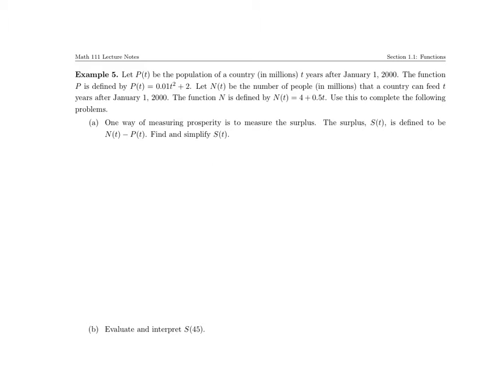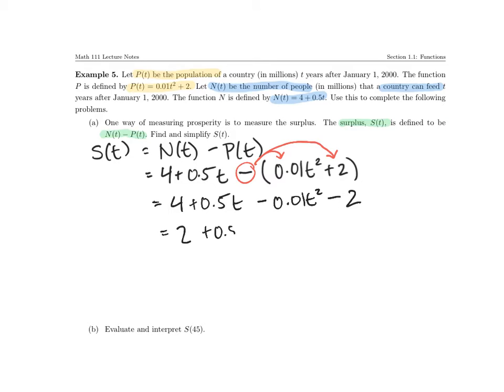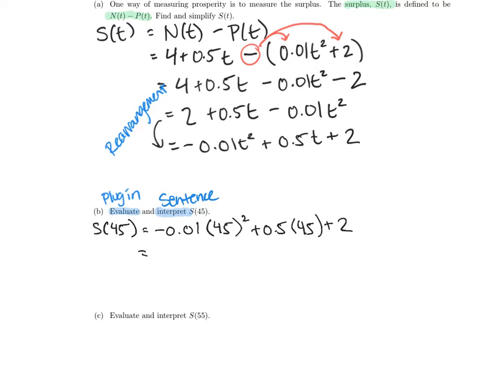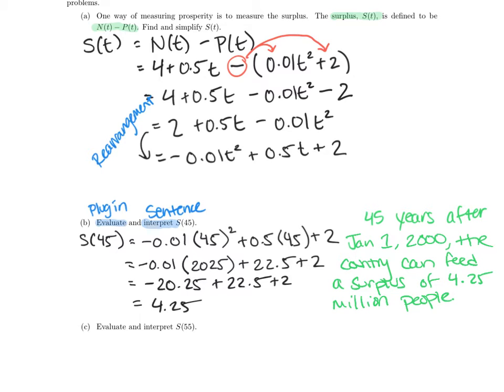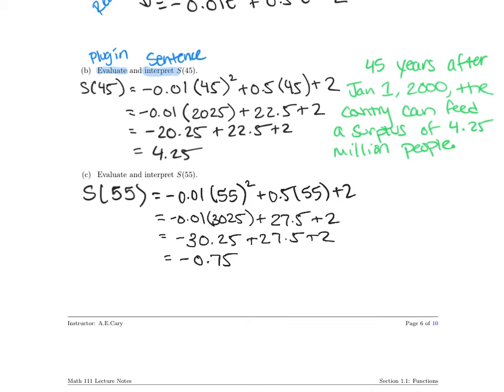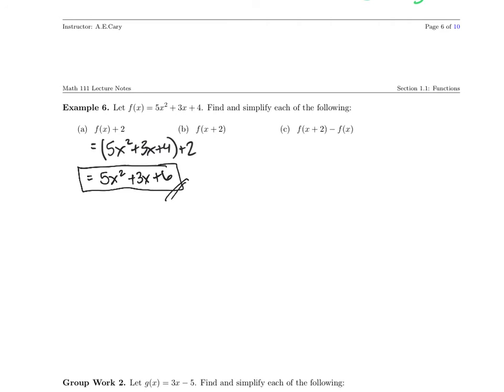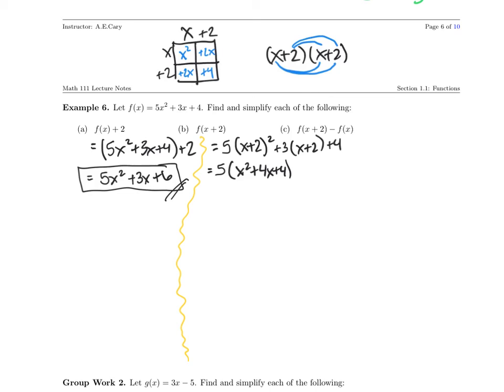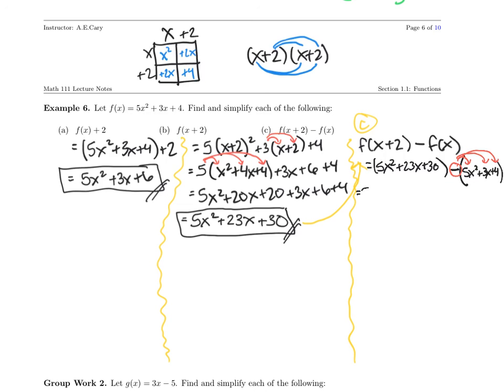1.1 Day 2 Video Functions